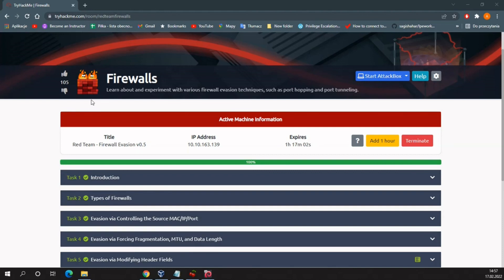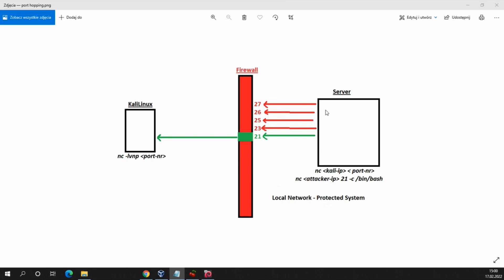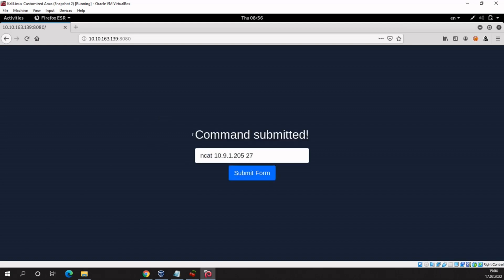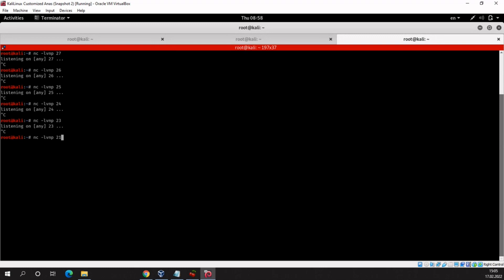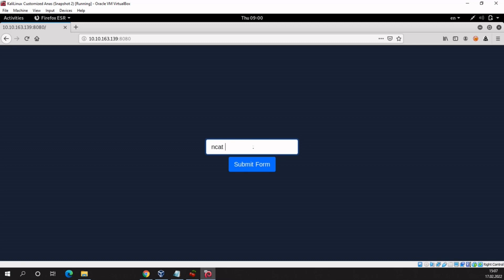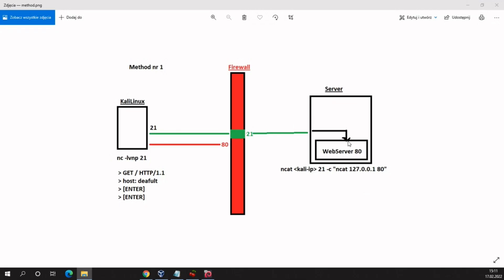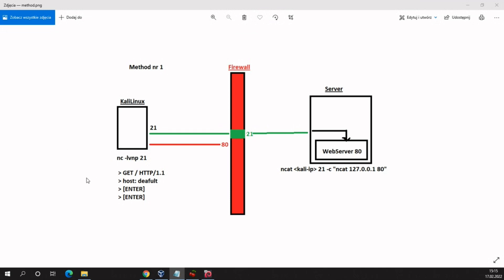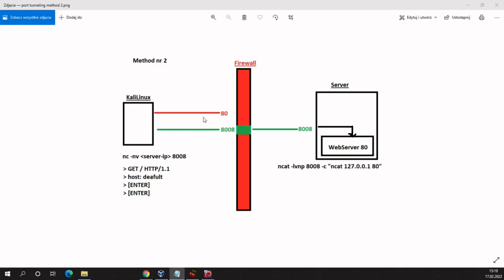Firewall Port Tunneling | Firewall Evasion Techniques | Tryhackme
In this video using Firewalls room on tryhackme , we explained 2 important areas in firewall evasion techniques which are Evasion Using Port Hopping , and Evasion Using Port Tunneling . We first explain the theory part then go to the practical part .

For this room we used netcat tool to deal with shells and do those techniques successfully .

0:00  ⏩  Intro
0:16  ⏩  Port Hopping Technique
4:32  ⏩  Port Tunneling Method 1
7:05  ⏩  Port Tunneling Method 2